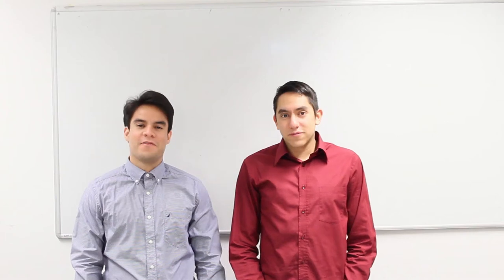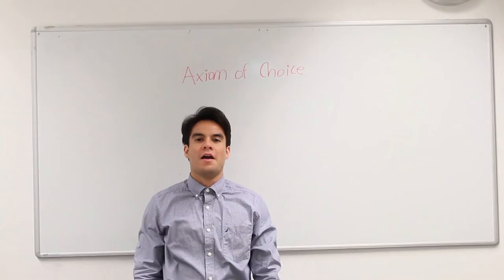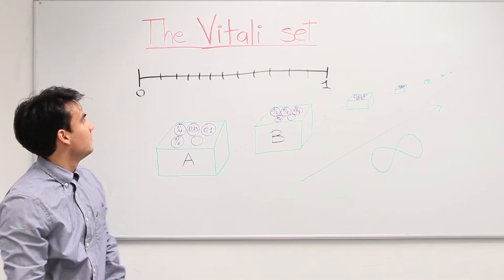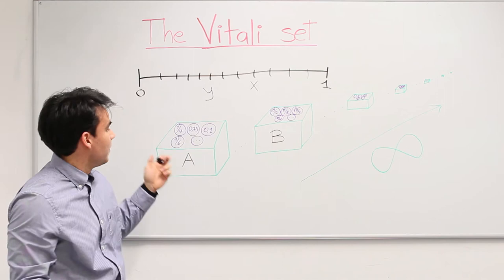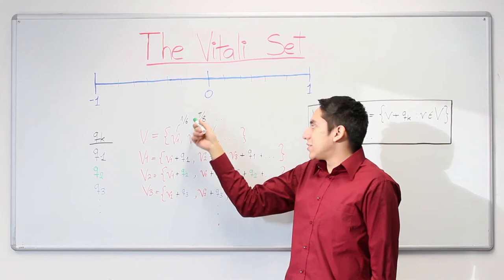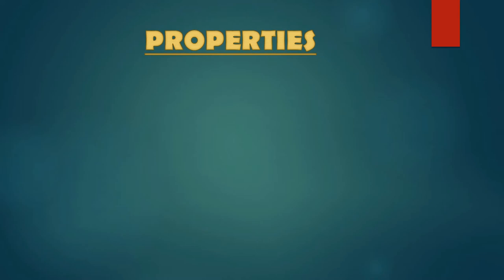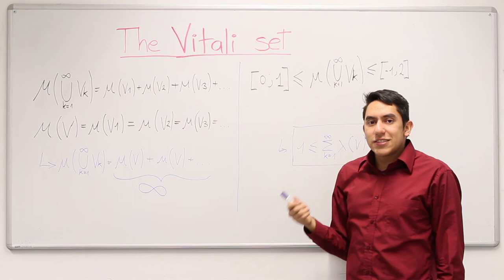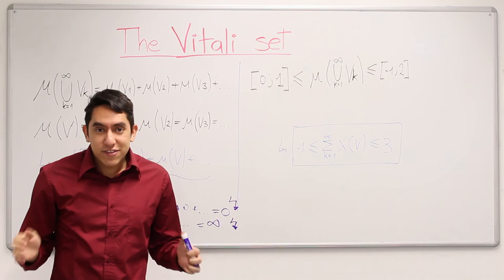The Vitali Theorem and the Axiom of Choice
All we can see does have a size, but what if we say that there exist such sets that cannot be measurable? This video will help you understand how a sizeless (a Vitali Set) is created and how its existence depends on the Axiom of Choice.